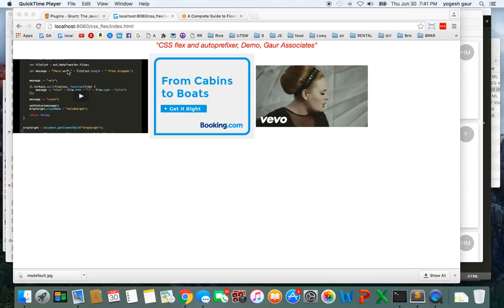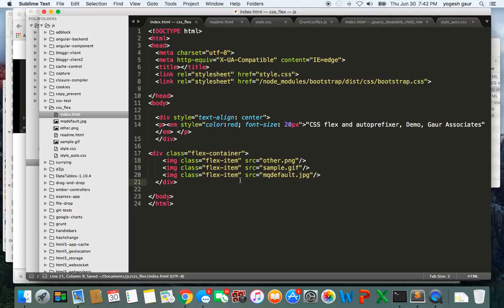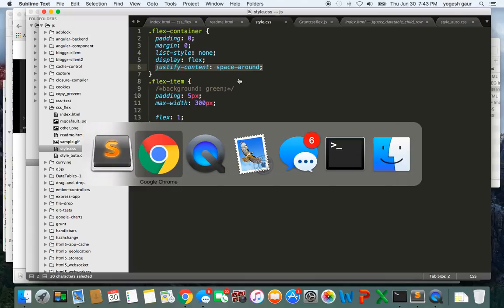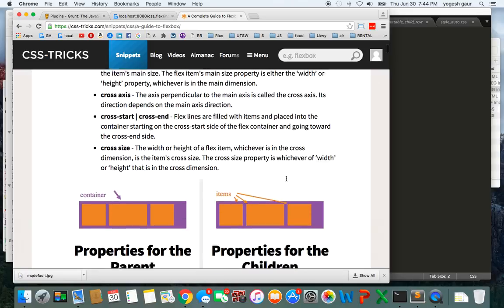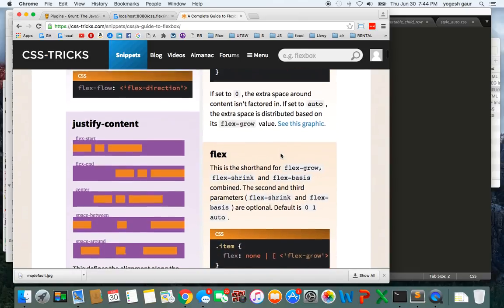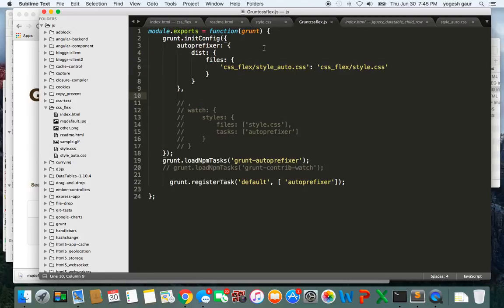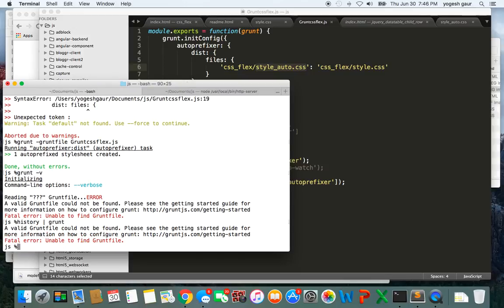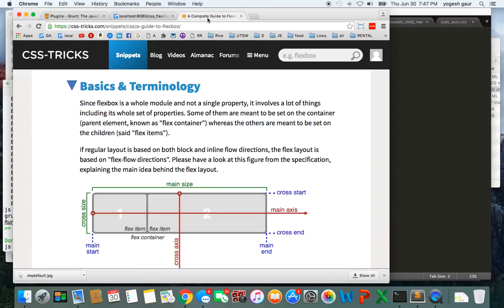CSS flex & autoprefixer in 5 min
Learn about css flex and autoprefixer in 5 min